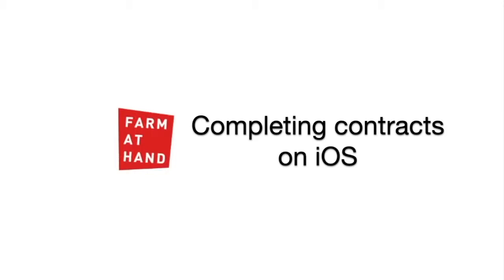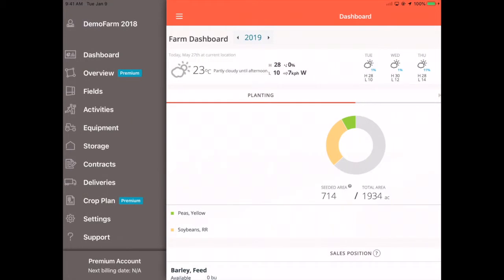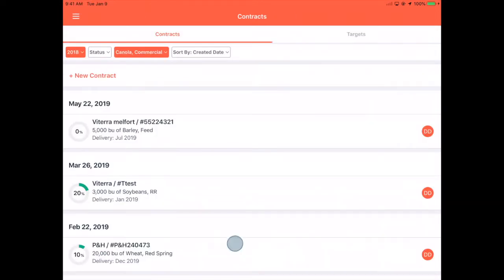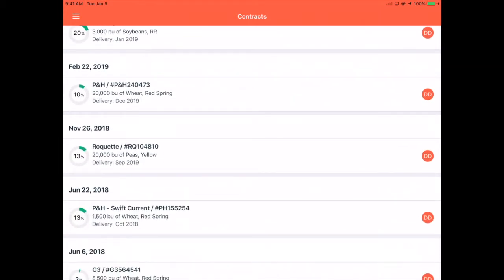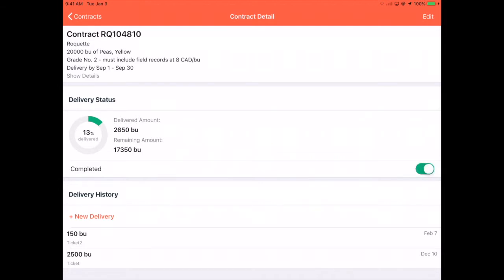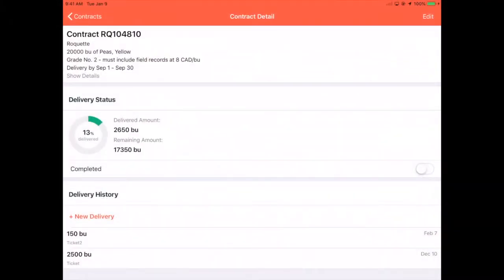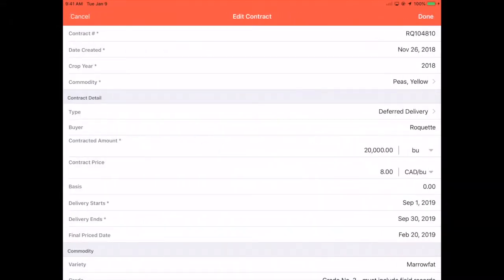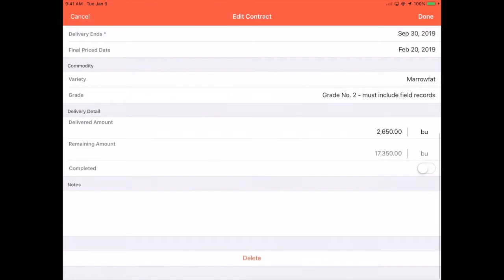Farm At Hand - Completing a Contract on iOS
1. Select “Contracts” in the Left-hand menu.
2. Find your contract. To learn how to filter contracts, read this article.
3. Tap on the name of the contract.
4. To finish, toggle to the “Completed” green.
5. Or tap into your contract and tap "Edit". Scroll to the bottom and toggle "Completed" to green.